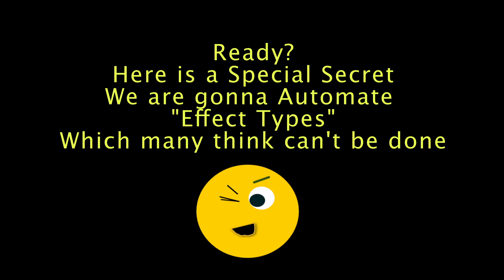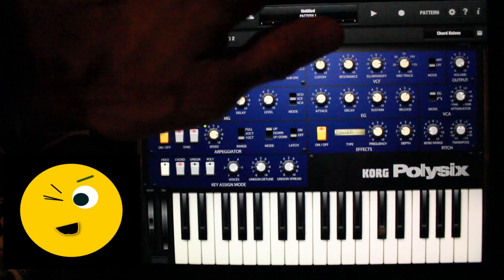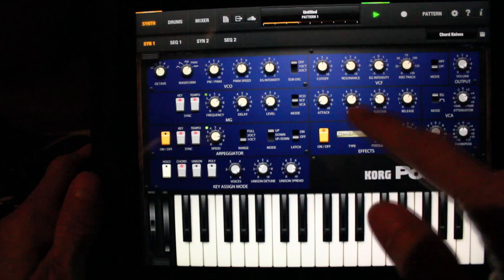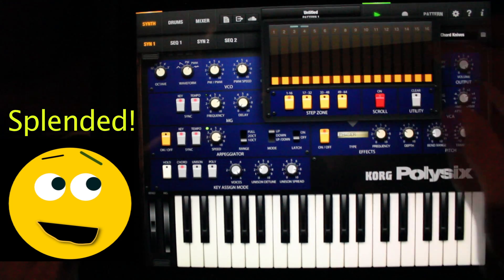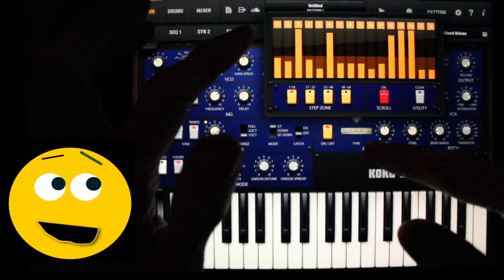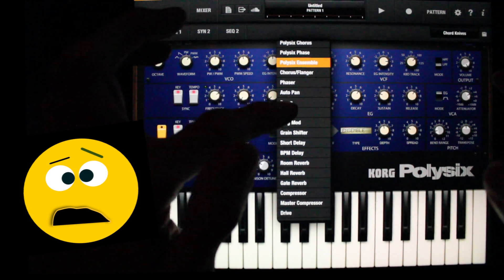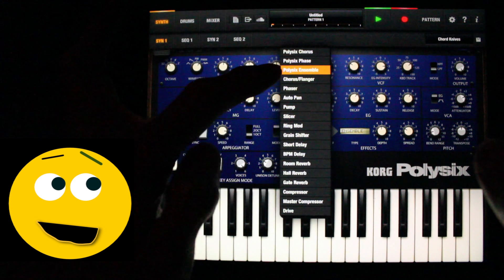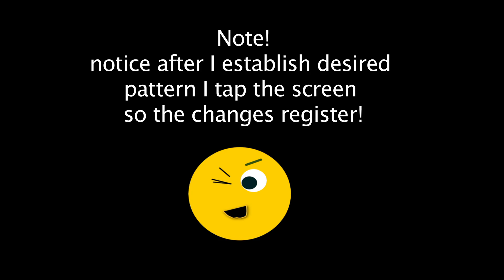iPolysix Secret Trick Revealed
The iPolysix parameters can be automated by pressing and holding what you want to automate but how about automating the Effect Type Window?
ie automating Phaser,Autopan,Ring Mod etc?
I call this a secret trick because automating Effect Types is done slightly different.